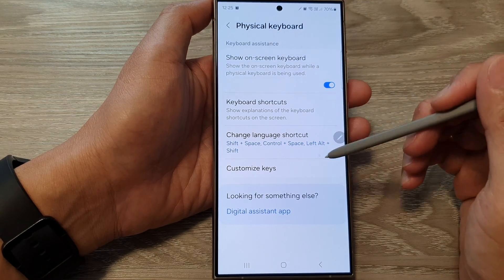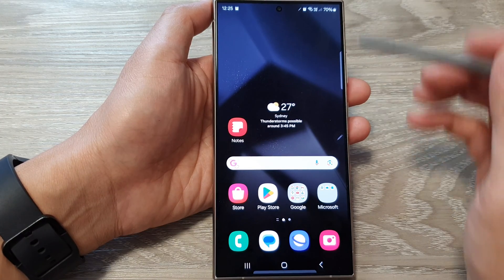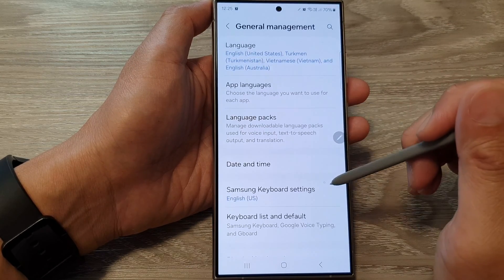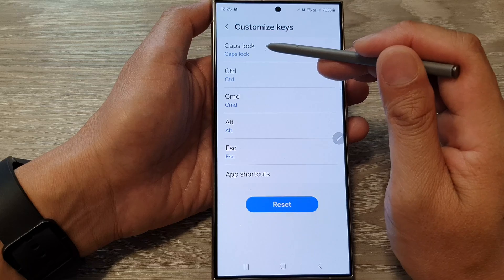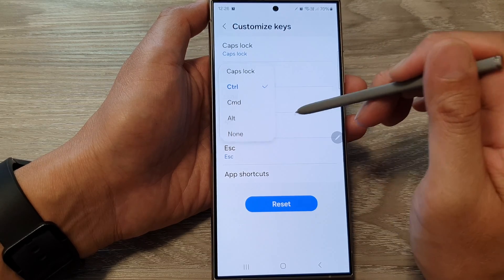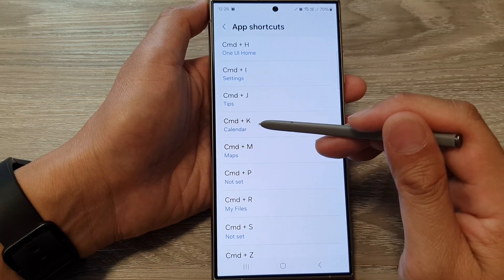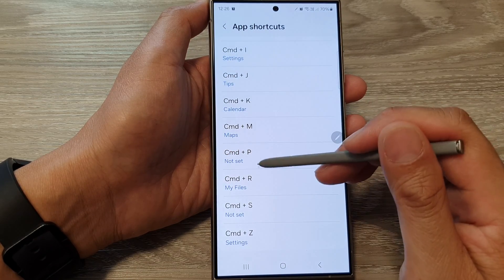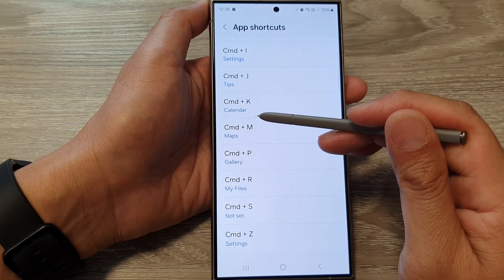Galaxy S24/S24+/Ultra: How to Customize Physical Keyboard Keys & Shortcuts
Welcome to the ultimate guide on customizing physical keyboard keys and shortcuts on the groundbreaking Galaxy S24 series! 🚀 Unleash the full potential of your device by personalizing your keyboard experience with these easy-to-follow steps. Whether you own the Galaxy S24, S24+, or the powerhouse Ultra model, this tutorial is your go-to resource for optimizing your typing and navigation.